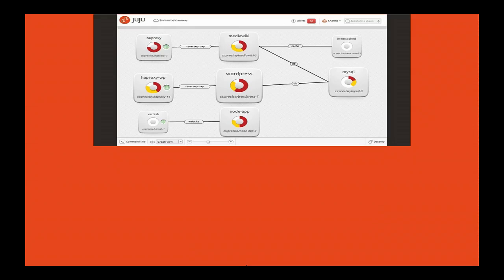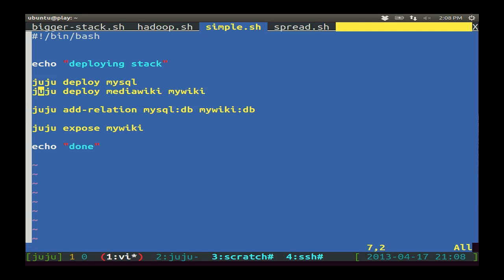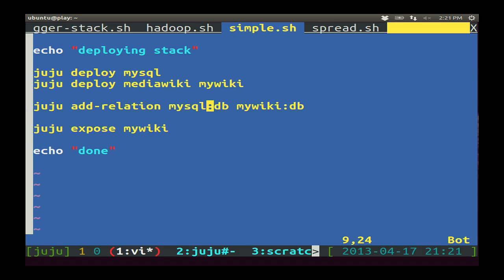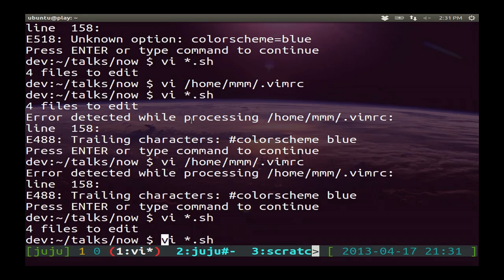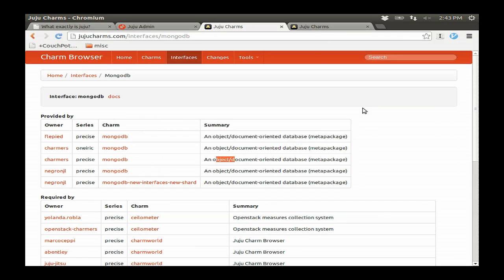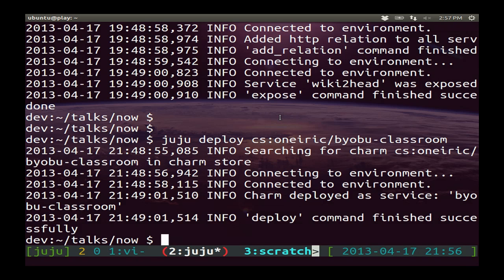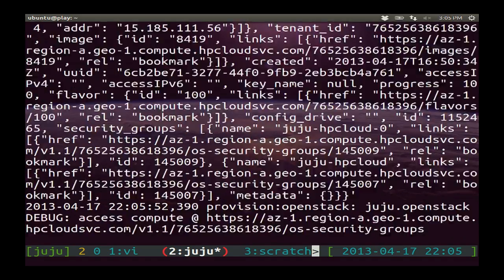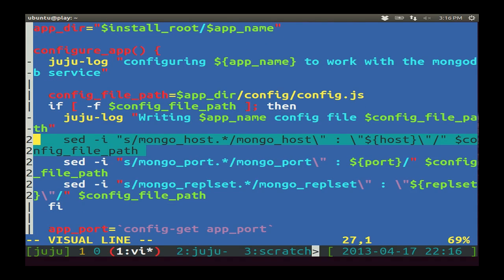Juju with OpenStack Workshop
Speakers: Jorge Castro and Mark Mims, Canonical

Juju is a terrific way to get an OpenStack cloud up and running. What about after you've got OpenStack? Empty clouds are no fun, people need to run services on clouds, like Hadoop, MongoDB, PostgreSQL, MySQL, Jenkins ... the list goes on and on. On top of that your developers are looking for ways to consume your cloud; and they're writing applications that are just as diverse in Python, Rails, Node.js, PHP, and Java and other platforms. We've built a tool called Juju that makes deploying services on an OpenStack cloud very simple, and we've got over 110+ services ready to go. This workshop will be a technical overview of how Juju works, and how you can use it to make deploying services in OpenStack simpler for you; we'll also cover how to write your own orchestration scripts (that we call charms) for your self so that you can rapidly deploy your applications in OpenStack.